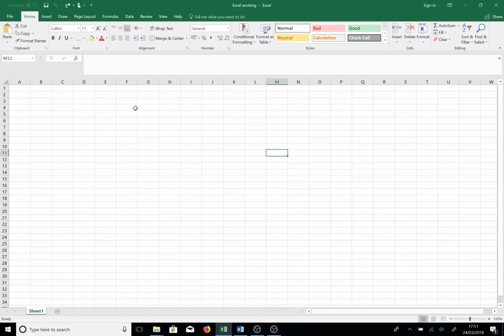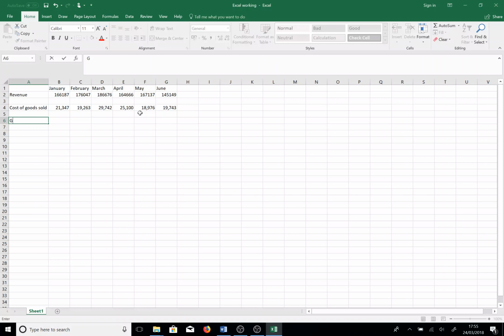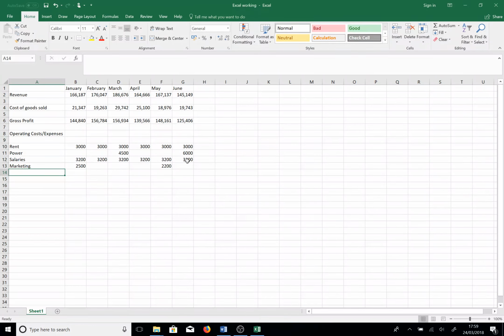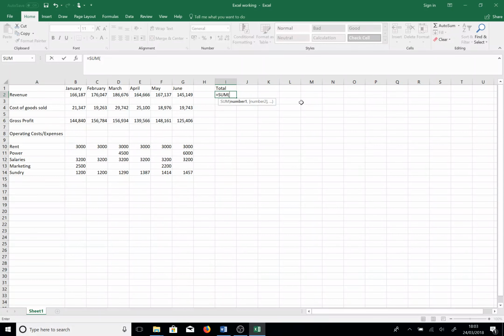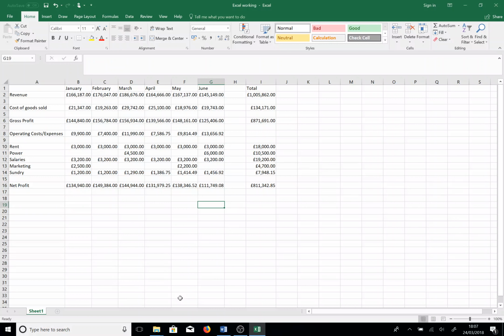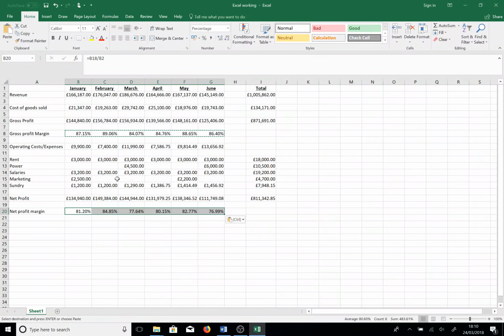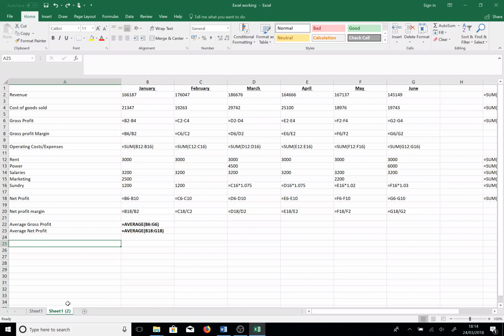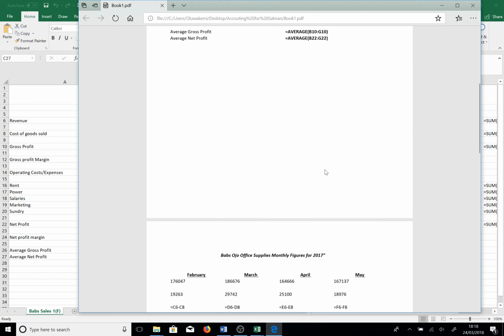Exercise 1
Exercise 1 for Salman